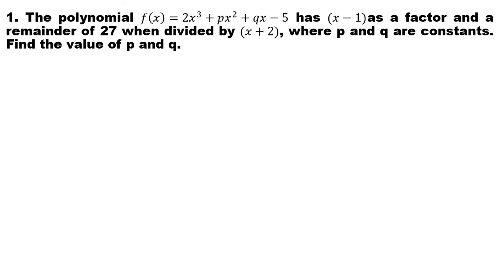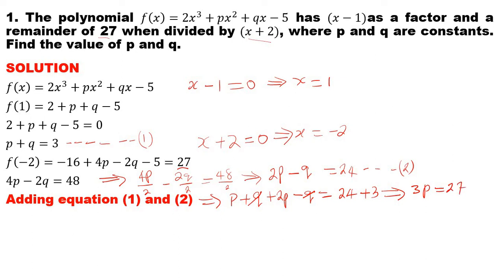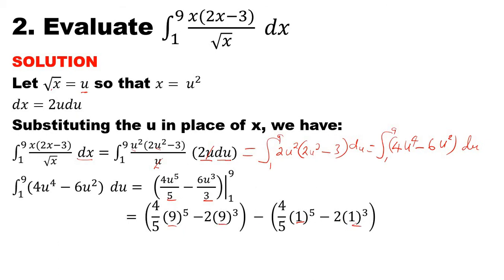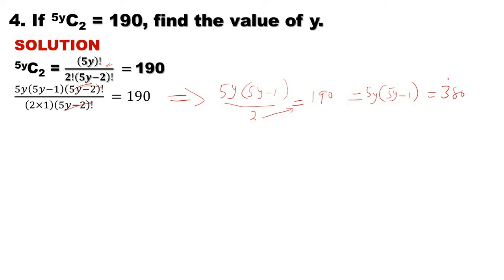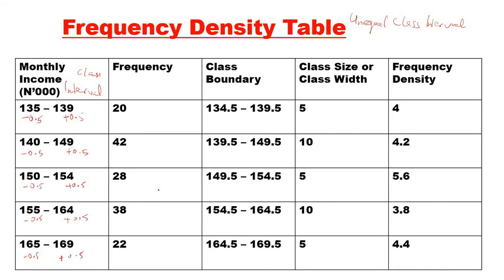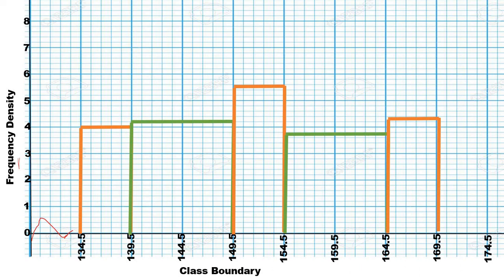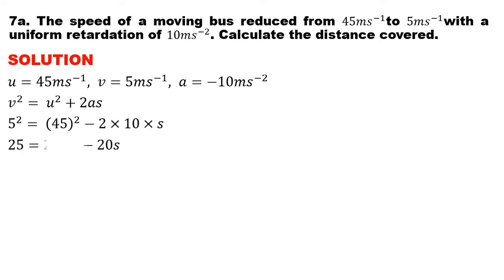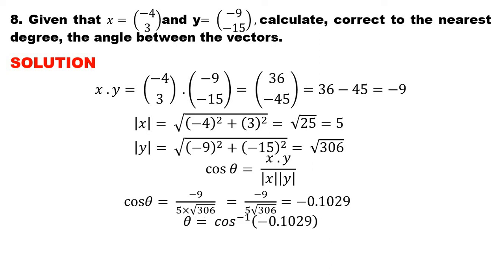Further Mathematics 2021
This video contains further mathematics questions that include the following topics:
polynomial
integral
vectors
probability
motion
force
combination
surd
histogram